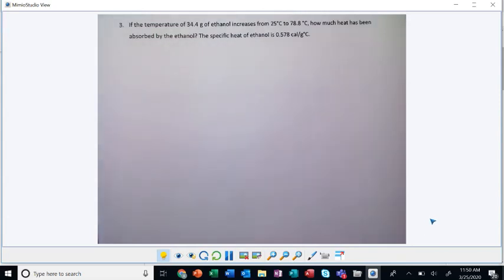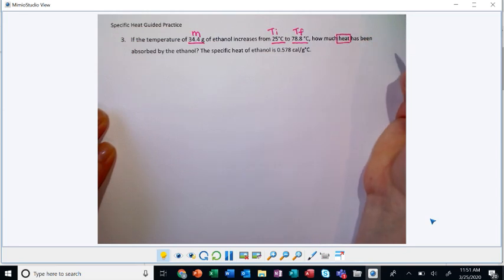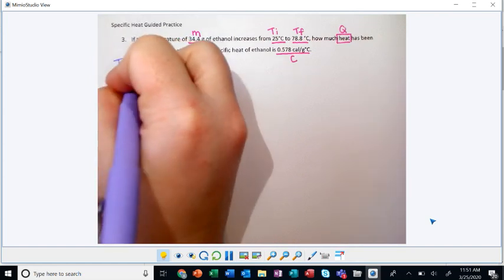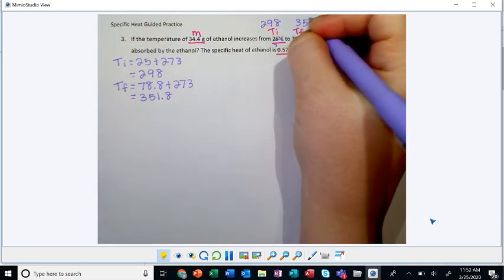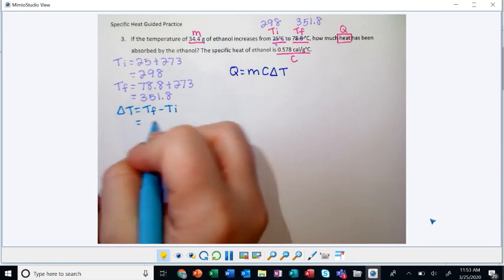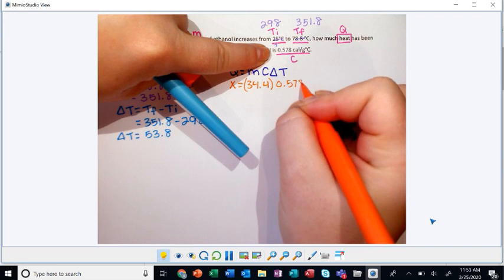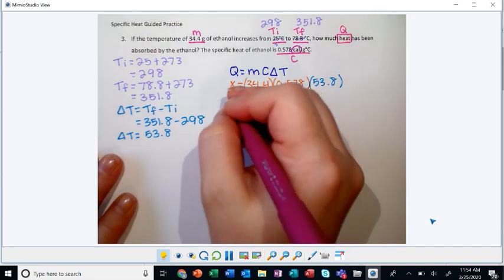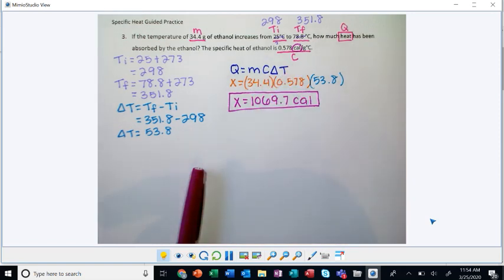Specific Heat GP Question 3